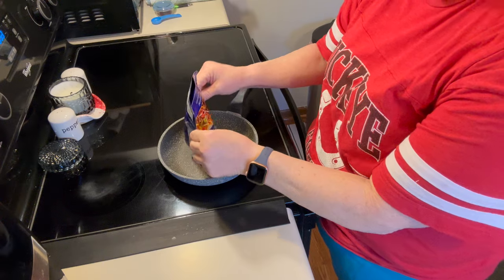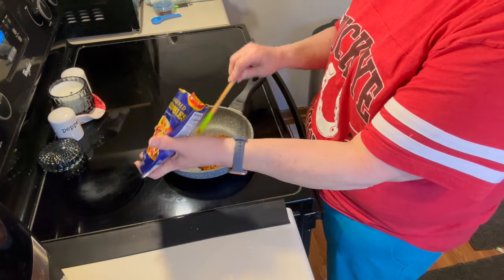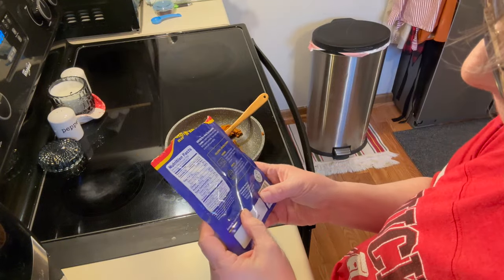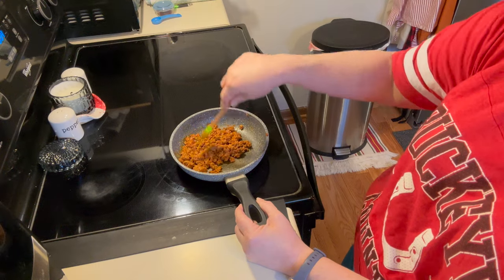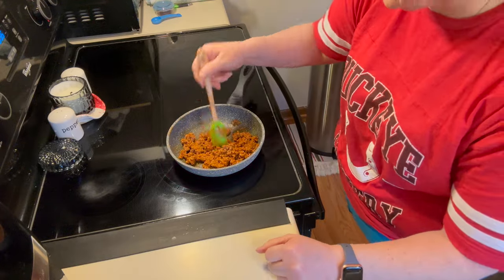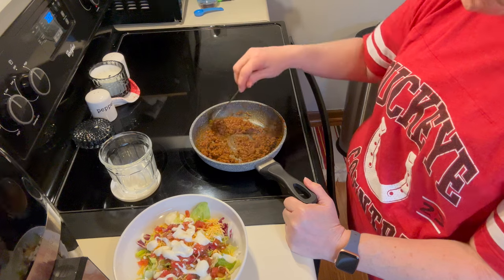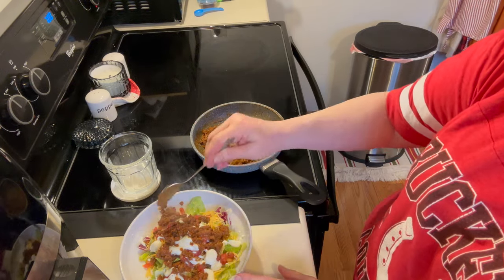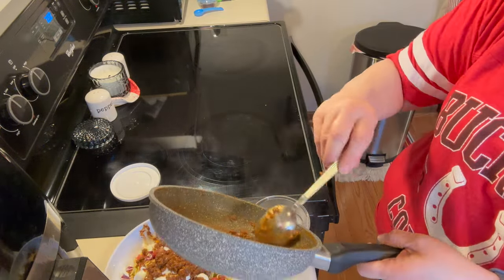Hereford Spicy Beef Crumble | Dollar Tree Food Finds | Dinner on a Budget